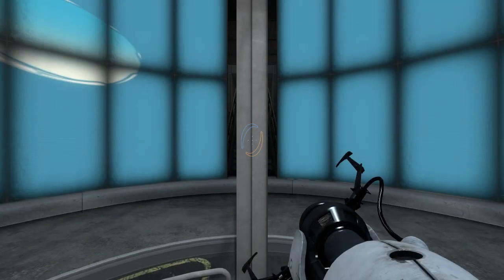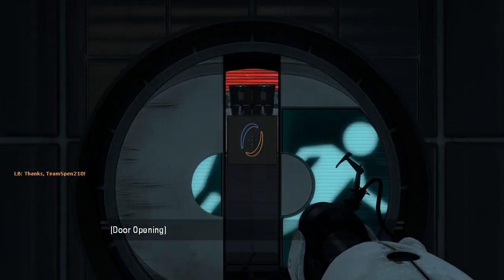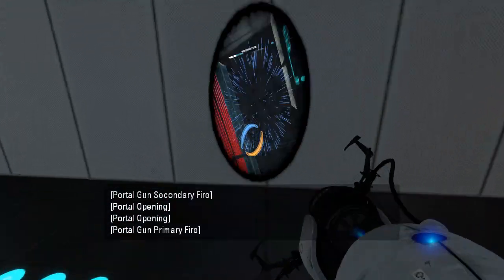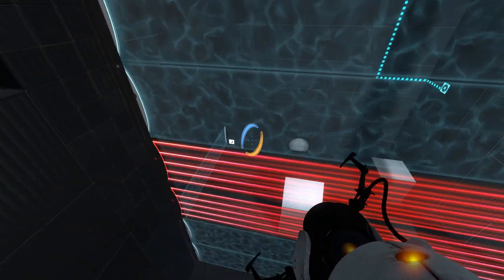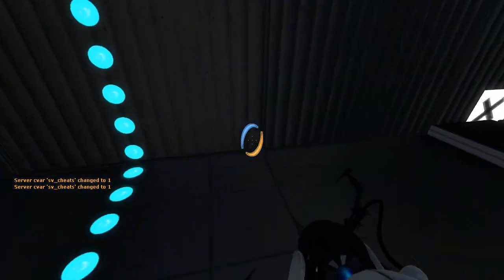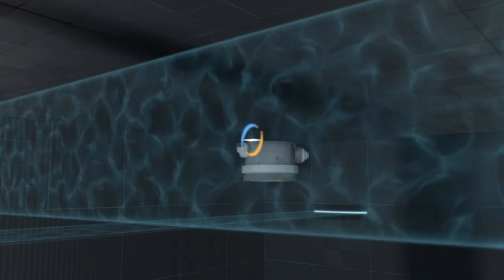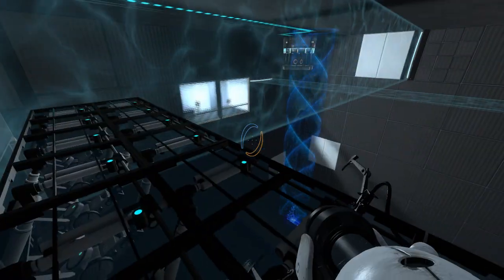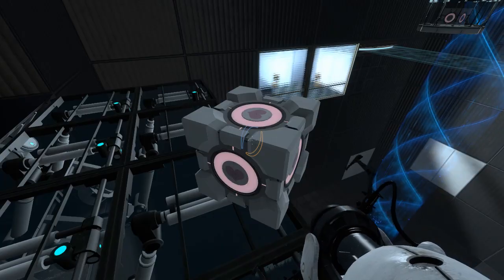Portal 2 PeTI - "House Fly, Elephant Fly, Cube Fly" by tonyofpureevil (re-replay)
Second replay. I think I broke it again :p